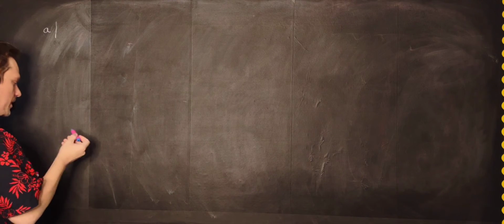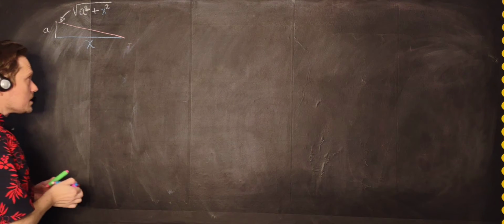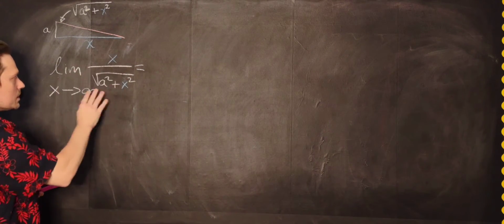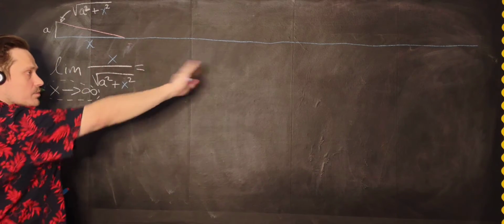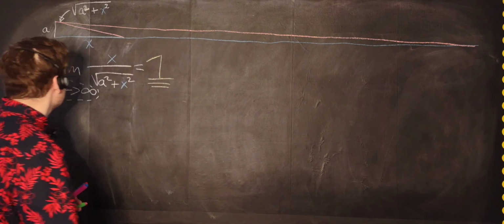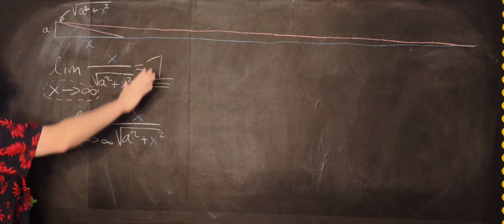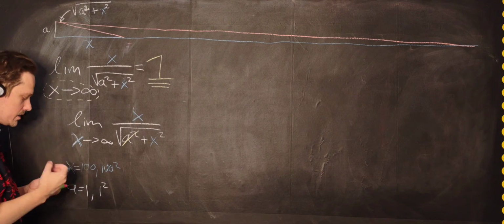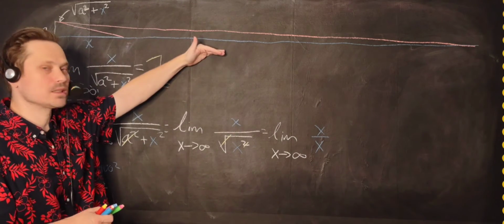A Picture Says More Than a 1000 Symbols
🔍 In this video, we explore a visual approach to solving a math problem involving triangles and limits. We use the Pythagorean theorem and visual reasoning to find the value of a limit as x approaches positive infinity. The picture helps us understand what happens to the triangle's legs as x gets bigger and bigger, and we discover that the value of the limit is equal to one. We also show how this result can be obtained using more formal mathematical operations. Watch the video to see the step-by-step process and learn how to use visual reasoning to solve math problems.

❓ Questions
1️⃣ How do you use visual reasoning to solve math problems involving triangles?
2️⃣ What is the Pythagorean theorem and how is it used in this problem?
3️⃣ What is the value of the limit as x approaches positive infinity?
4️⃣ Can the result obtained through visual reasoning be verified using more formal mathematical operations?
5️⃣ How do the legs of the triangle change as x gets bigger and bigger?
6️⃣ What is the connection between the symbols used in the problem and the picture?
7️⃣ How can visual reasoning help us understand complex mathematical concepts?

💡 Answers
1️⃣ Visual reasoning involves using pictures and diagrams to help solve math problems. In this video, we use a triangle to help us understand the value of a limit as x approaches positive infinity.
2️⃣ The Pythagorean theorem states that in a right triangle, the square of the hypotenuse is equal to the sum of the squares of the other two sides. We use this theorem to relate the lengths of the legs and hypotenuse of the triangle in the problem.
3️⃣ The value of the limit as x approaches positive infinity is equal to one.
4️⃣ Yes, the result obtained through visual reasoning can be verified using more formal mathematical operations. We show how to use algebraic manipulation to obtain the same result.
5️⃣ As x gets bigger and bigger, the horizontal leg of the triangle gets longer and longer, while the hypotenuse also gets stretched out to become longer. The vertical leg remains the same length.
6️⃣ The symbols used in the problem (a, x, a squared, x squared) represent different parts of the triangle. We use the picture to help us understand the relationship between these symbols and the lengths of the triangle's legs and hypotenuse.
7️⃣ Visual reasoning can help us understand complex mathematical concepts by providing a way to visualize abstract ideas and relationships. It can also help us develop intuition about how math works.